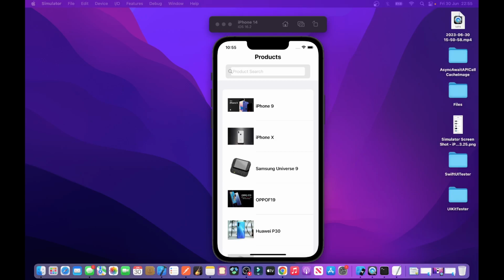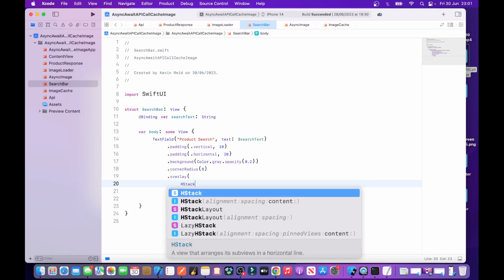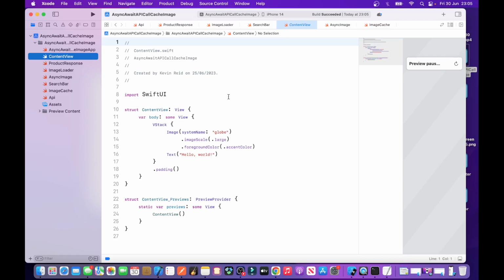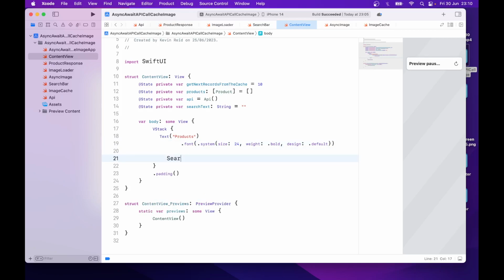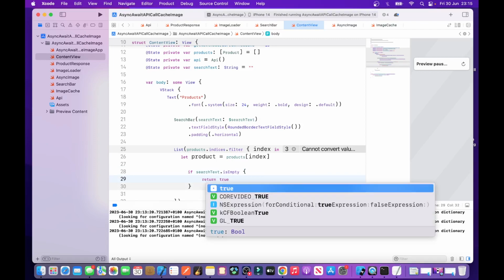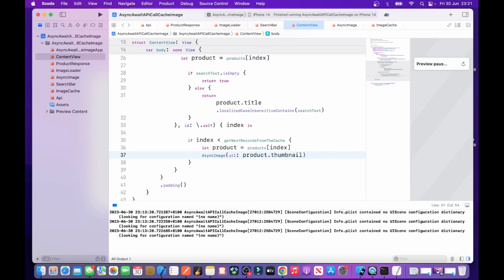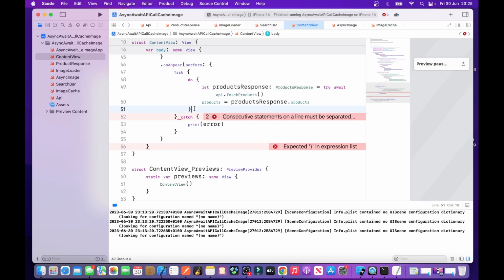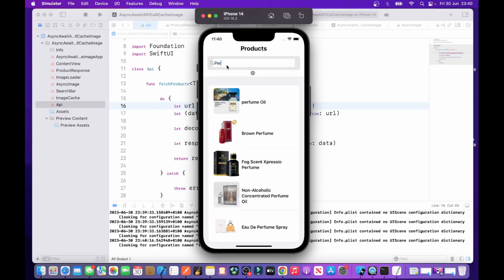How To Cache Images From JSON API Call in SwiftUI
Welcome to the tutorial How To Cache Images From JSON API Call in SwiftUI. In this video, we will explore the basics of SwiftUI and learn how to make network requests using Swift. We'll also cover topics such as MVVM architecture, working with JSON data, decoding JSON using Codable, and using URLSession for making API calls. Additionally, we'll dive into SwiftUI's powerful features, including asynchronous image loading, working with URLs for displaying images, animations, and creating a list of items.
If you're new to SwiftUI or looking for a beginner-friendly tutorial, you're in the right place! This tutorial is perfect for beginners who want to learn SwiftUI and build their first app. We'll walk through step-by-step, ensuring you understand the concepts and techniques used.
By the end of this tutorial, you'll have the knowledge and skills to create your own SwiftUI app and make API calls to retrieve and display data. So, let's get started with How To Cache Images From JSON API Call in SwiftUI.

3 Git Tower – Simplify your Git workflow with this powerful Git client

1 SwiftUI Mastery: Core Data To-Do List with Notifications, Pie Charts & Address Lookup